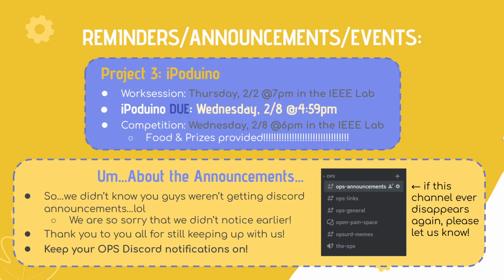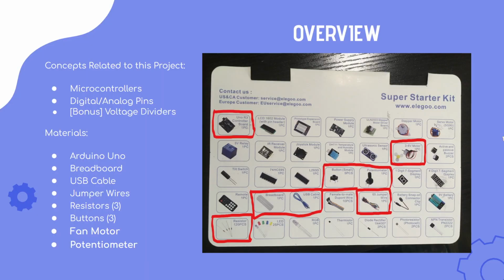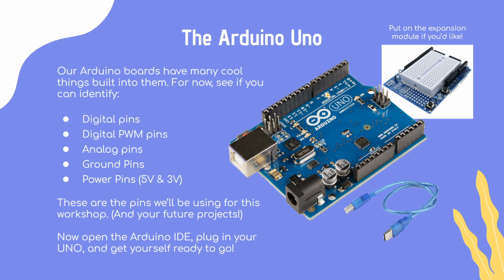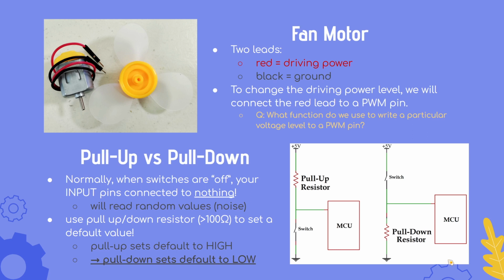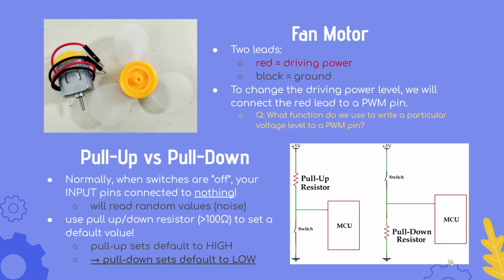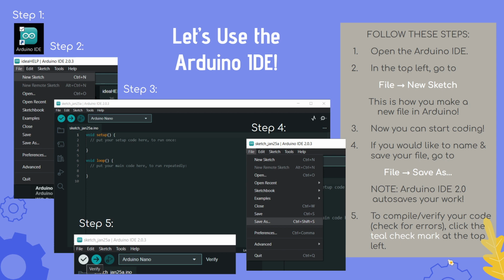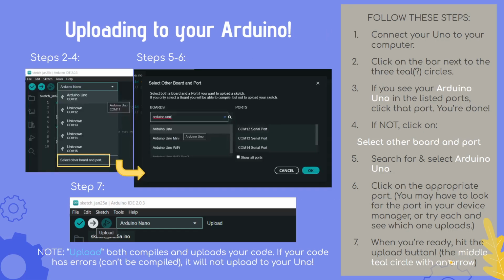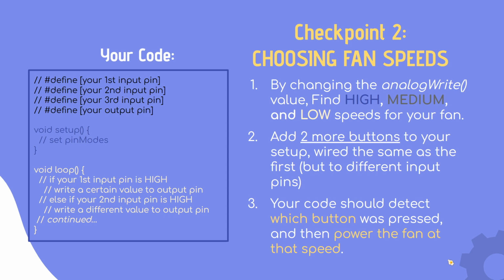WorkshOPS 2: Intro to Arduino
UCLA Winter Quarter 2022
Lecture by Miriam Nygren and Eli Foerst